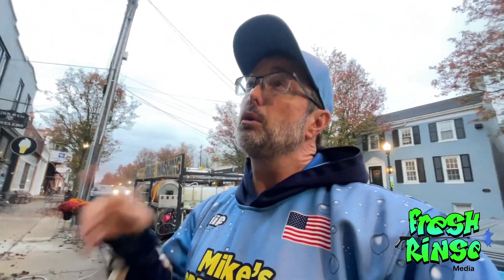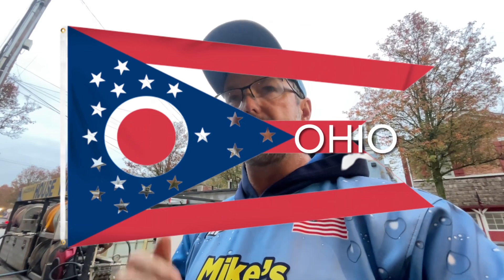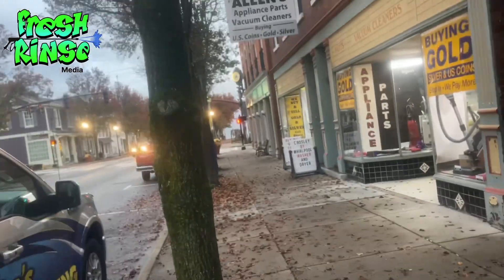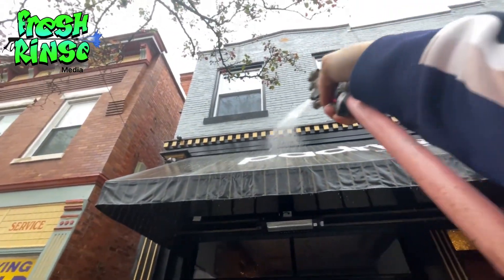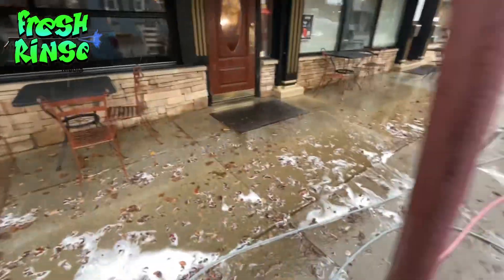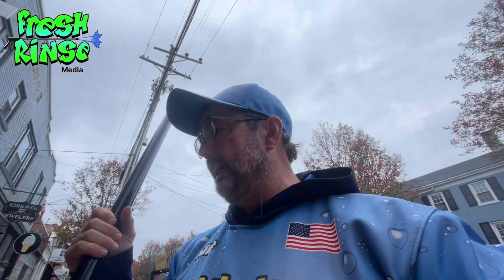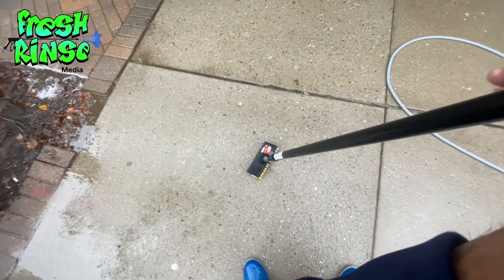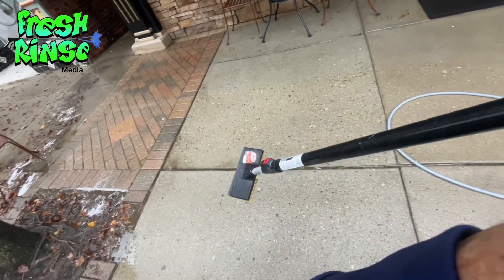Dirty Awning Washing. New Employee. Pressure Washing - Soft Washing